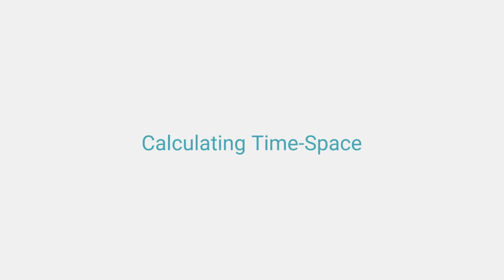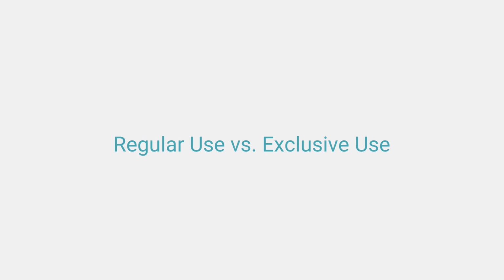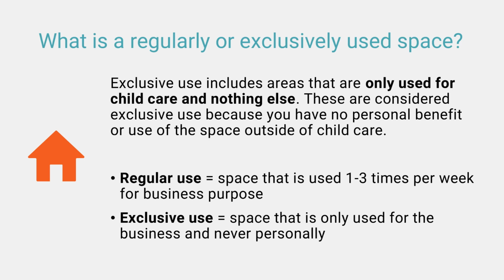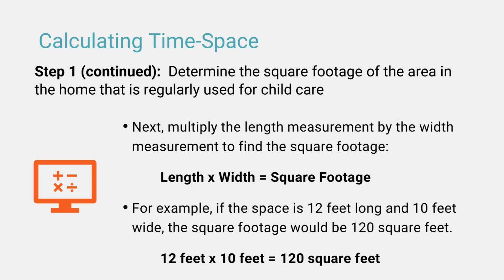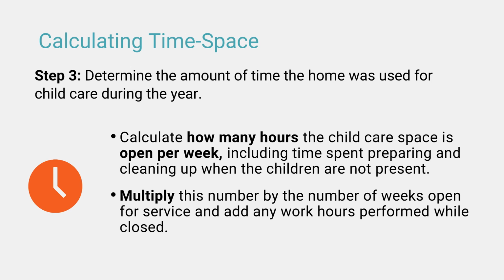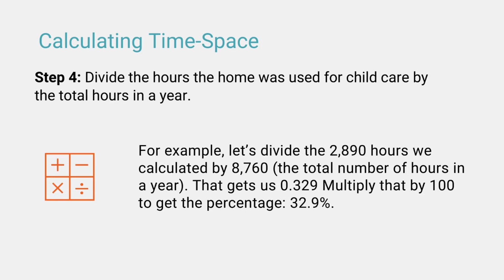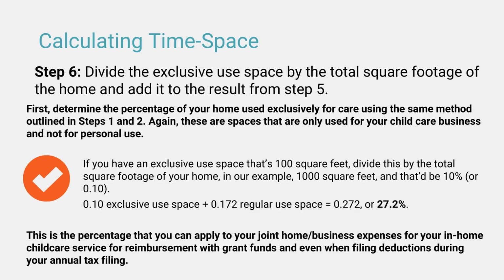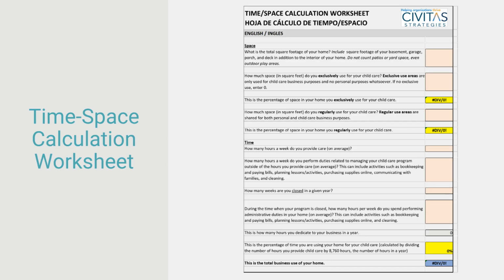What is the Time-Space Calculation?